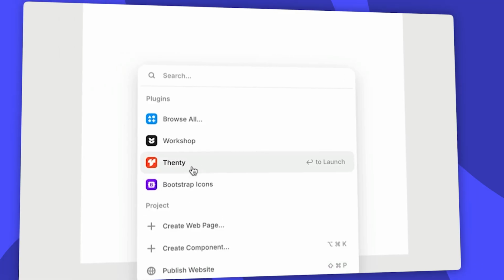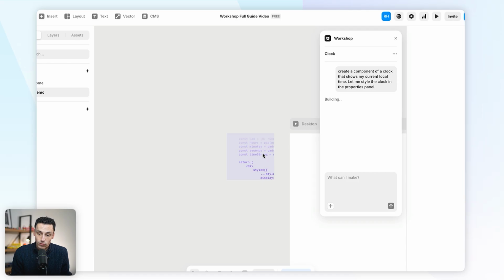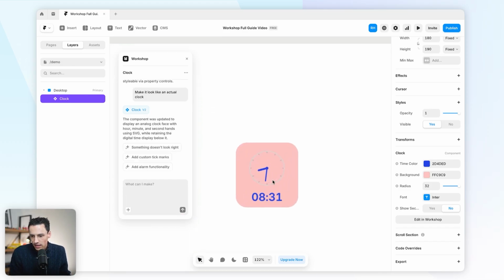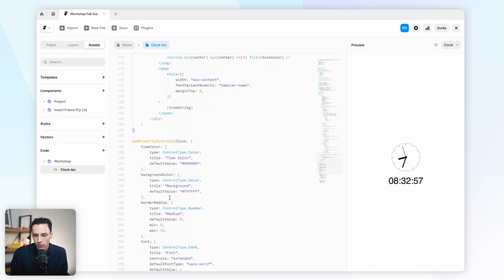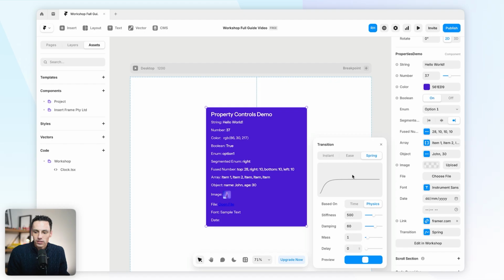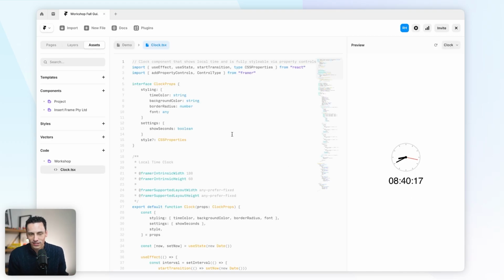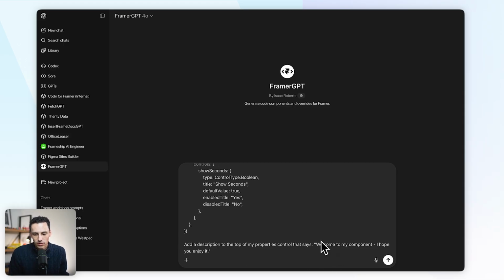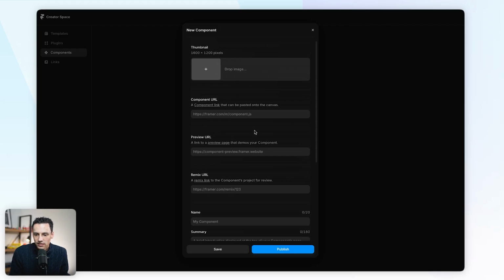Master Framer Workshop in 13 Minutes (Crash Course)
In this video, I teach you literally everything you need to know to make custom code components with vibe-coding in Framer, using the plugin Framer Workshop. I teach the tricks, terminology you need to know - as well as what to do for when you get stuck and how to add to your components outside of Framer.

Additional technical notes:

Fused number is deprecated, you can use Padding and BorderRadius control types, which will give you nice controls UI

Instead of Copy Import and picking the URL from the import statement (10:39 timestamp), you can just click on Copy URL, which will give you just the url u need in order to share it.

Happy building,
Ryan ✌️